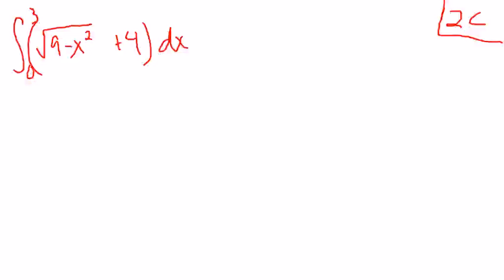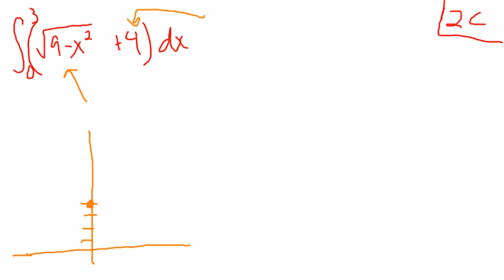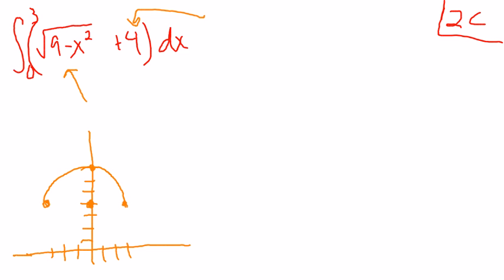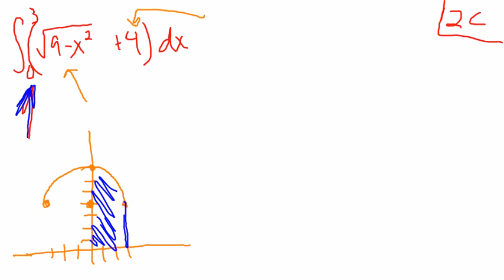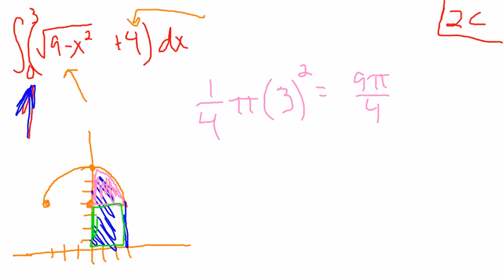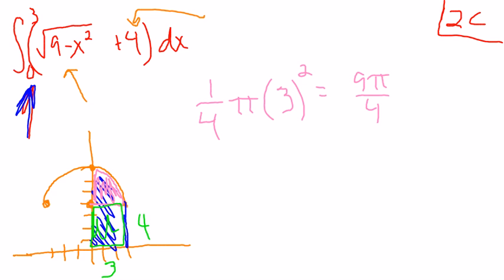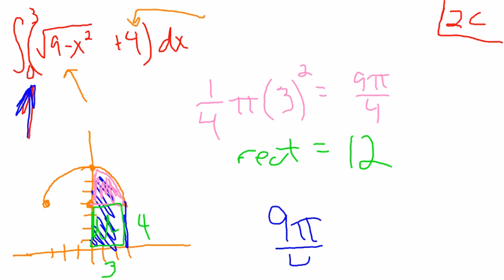AP Calc Ch 4 Study Guide 2b